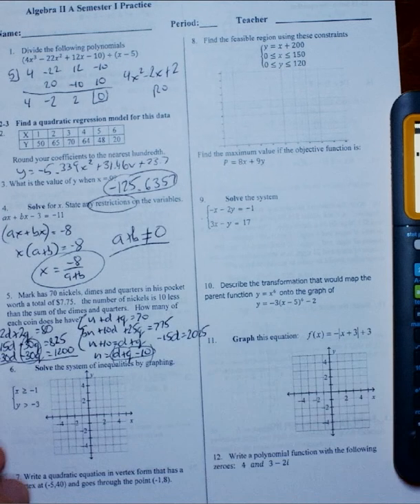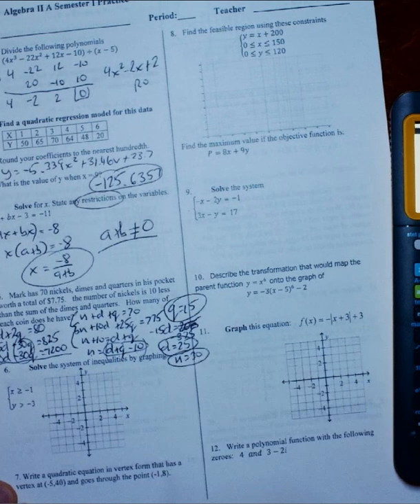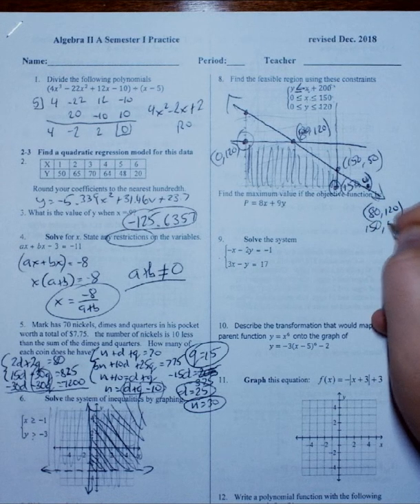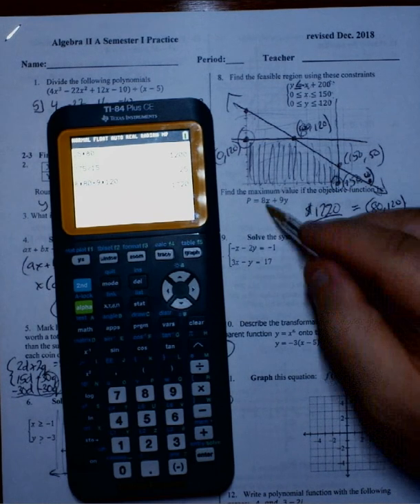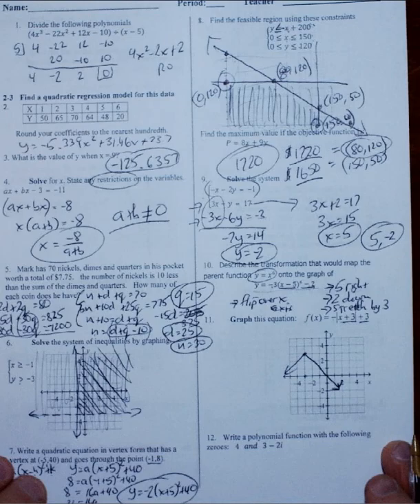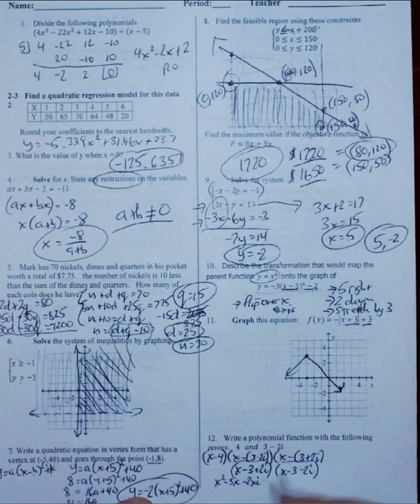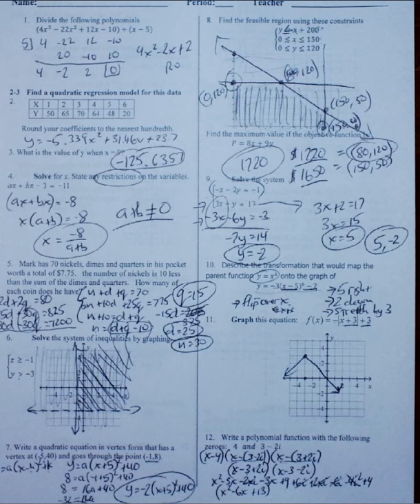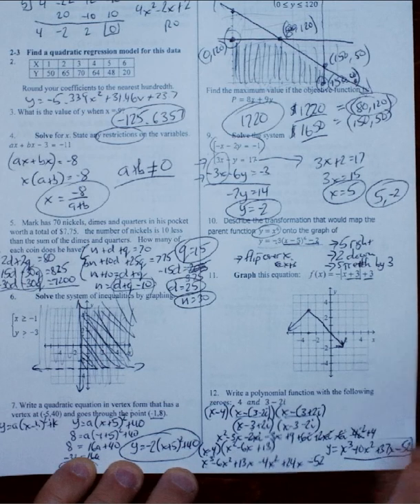Honors Alg 2 Sem 1 Review page 1